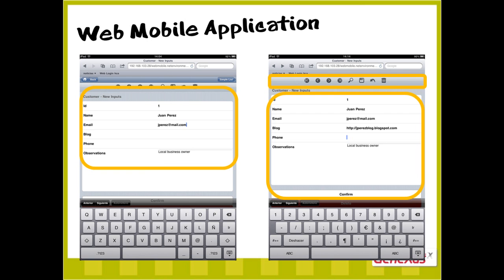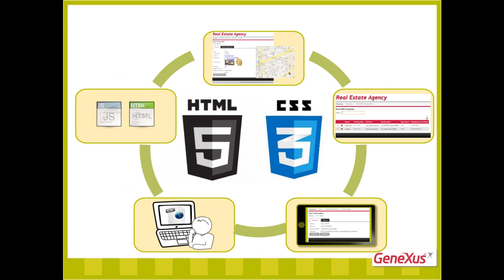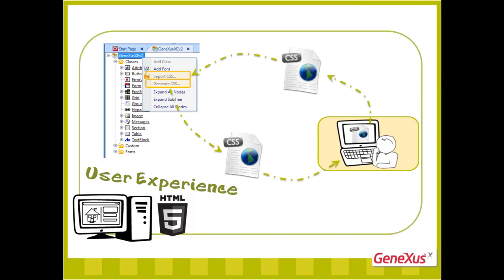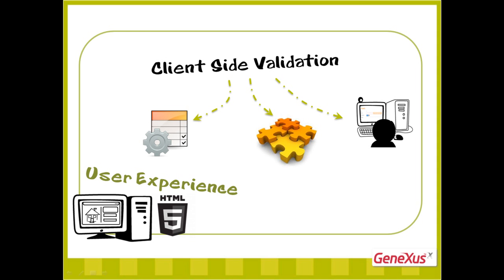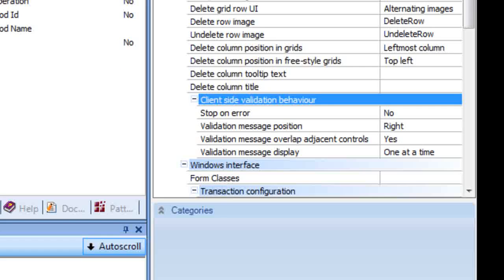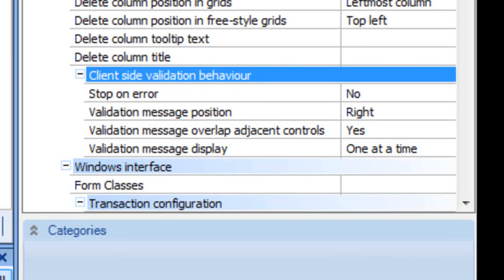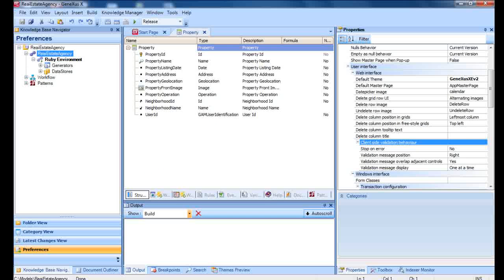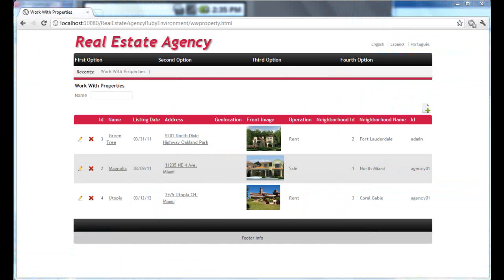Web Applications Development-Part II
This video shows the different fields in which work has been done in the web generator of GeneXus X Evolution 2: Security, Performance, Prototyping in the Cloud with just one click, and User Experience.